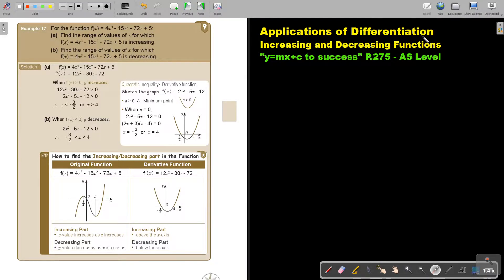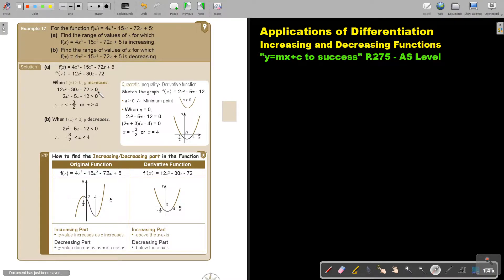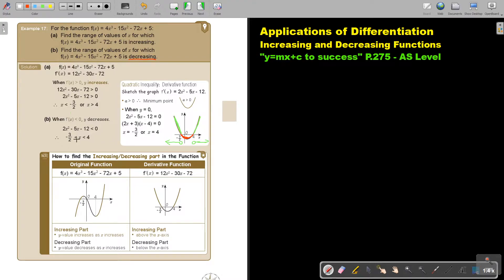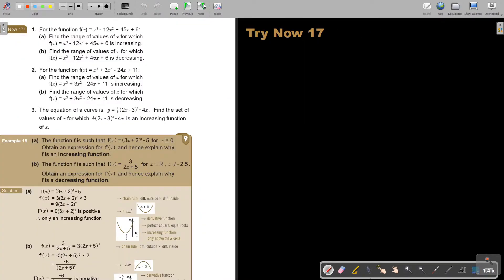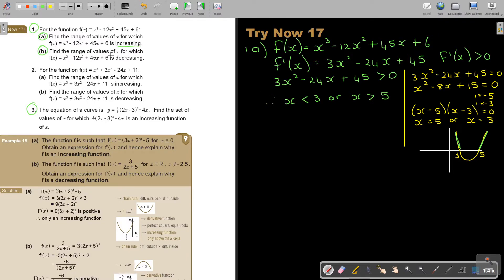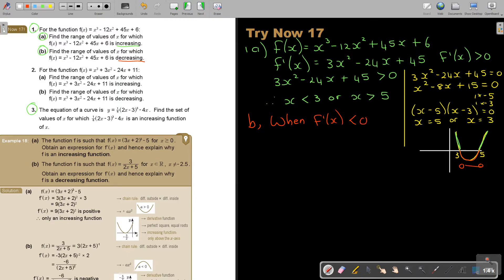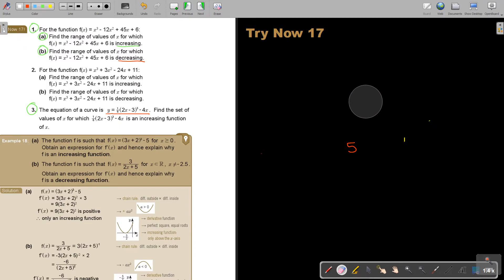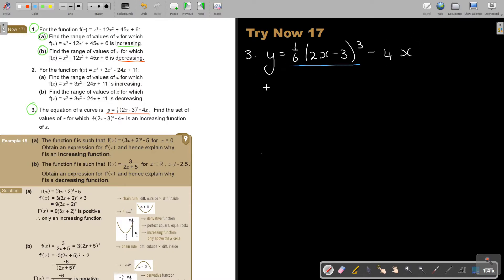6 17 Applications of Differentiation Increasing and Decreasing Functions part 2